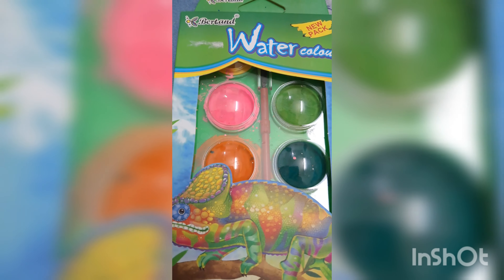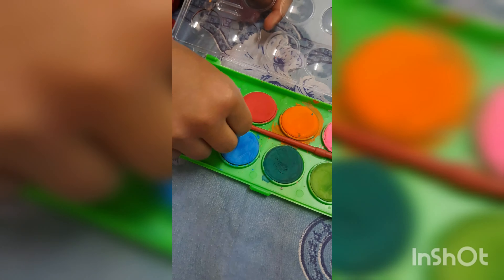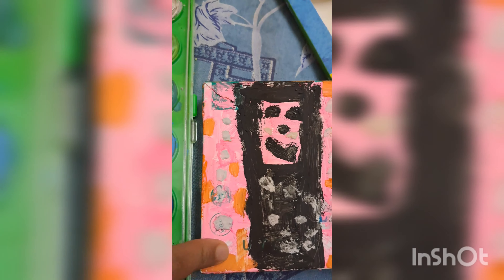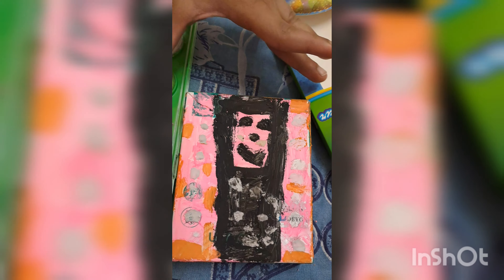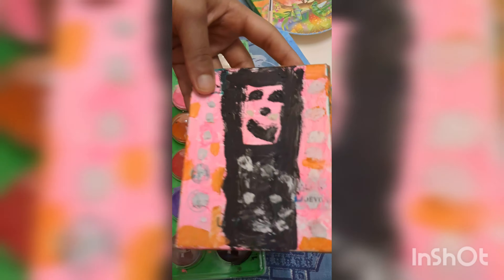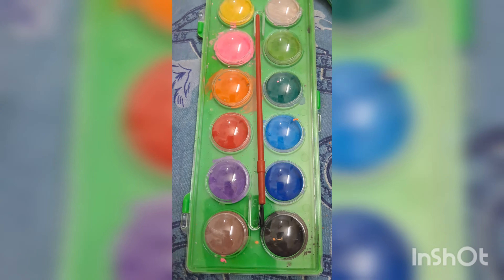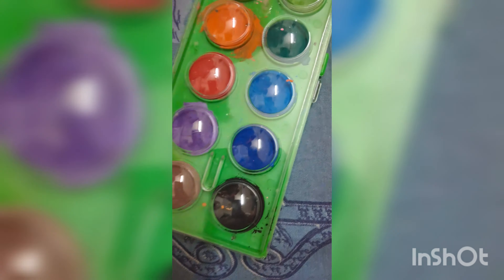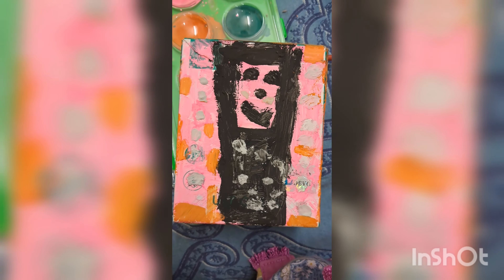water colour painting |a brain stroming activity for kids| water color tutorial